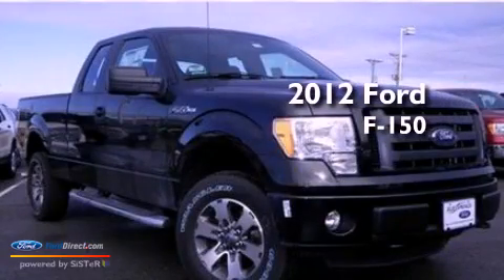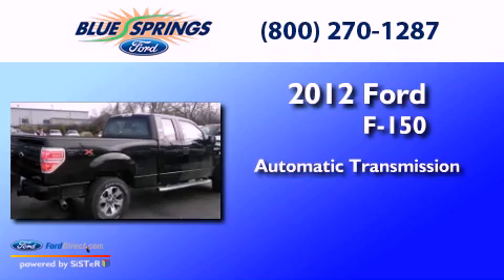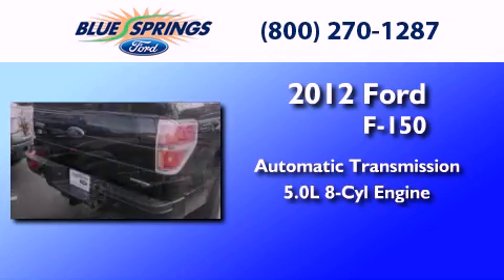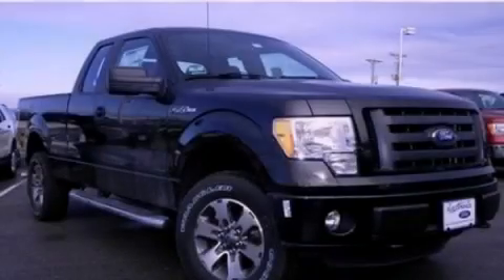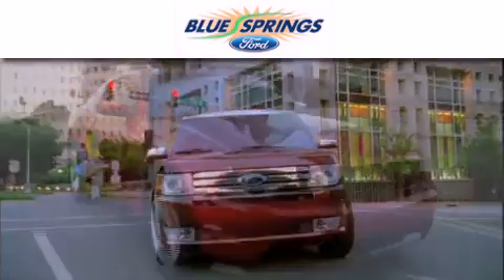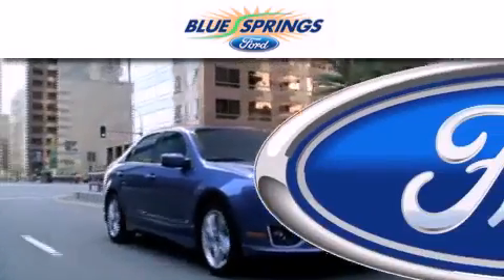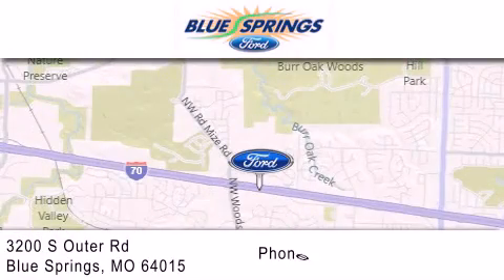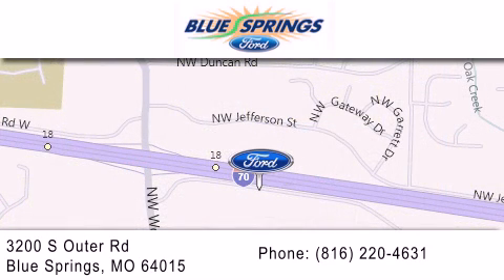2012 Ford F-150 Blue Springs MO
Year : 2012
 Make : Ford
 Model : F-150
 Engine : 5.0L V8 32V MPFI DOHC FLEXIBLE FUEL
 Trans . : 6-SPEED AUTOMATIC
 Exterior : BLACK METALLIC
 Miles : 3

 Stock : 12565